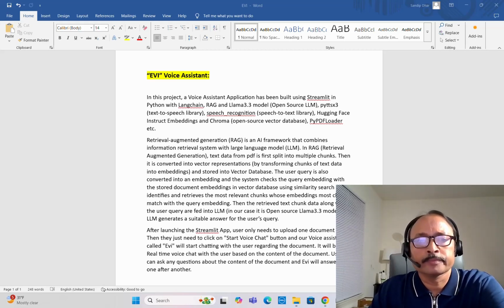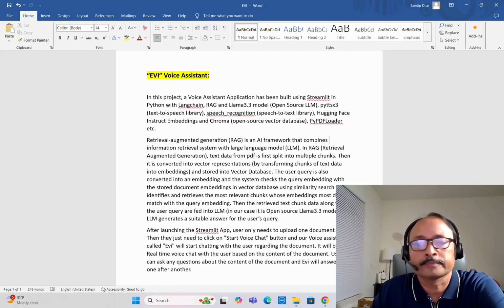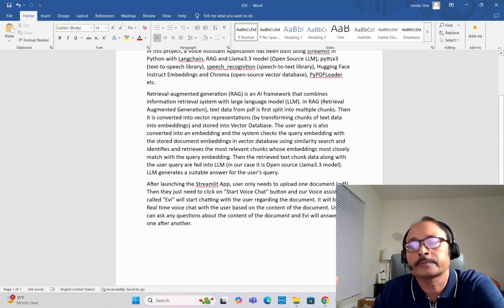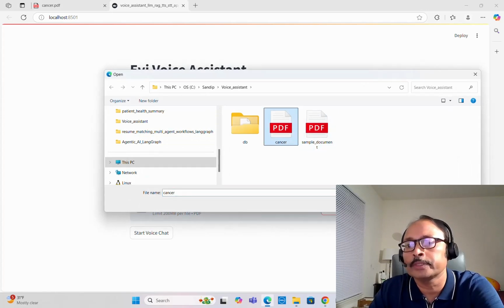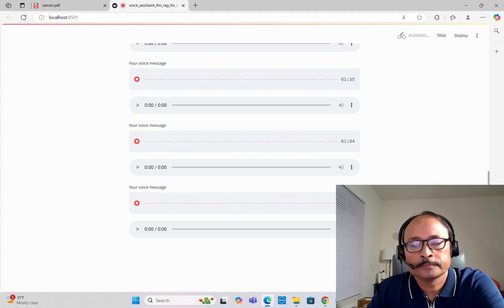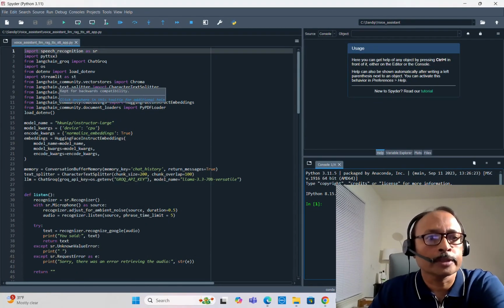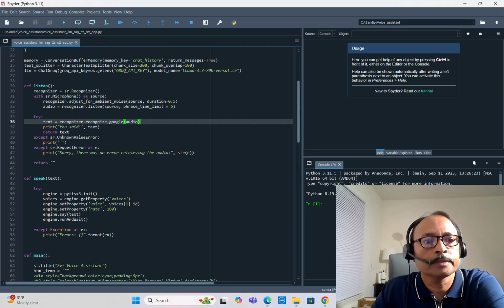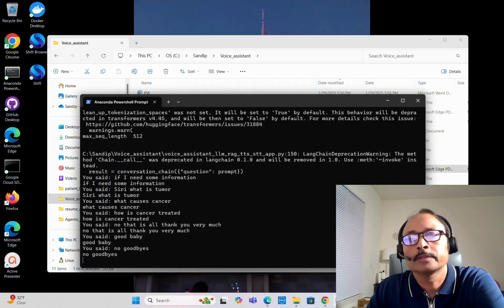AI Voice Assistant App with Llama3, RAG, STT and TTS for Real Time Voice Chat with Documents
In this project, a Voice Assistant ("Evi") Application has been built using Streamlit in Python with Langchain, RAG (Retrieval-augmented generation) and Llama3.3 model (Open Source LLM), pyttsx3 (text-to-speech library), speech_recognition (speech-to-text library), Hugging Face Instruct Embeddings and Chroma (open-source vector database), PyPDFLoader etc. After launching the Streamlit App, user only needs to upload one document (pdf). Then they just need to click on "Start Voice Chat" button and our Voice assistant called "Evi" will start chatting with the user real time regarding the document content. User can ask any questions about the content of the document and Evi will answer all of them one after another.